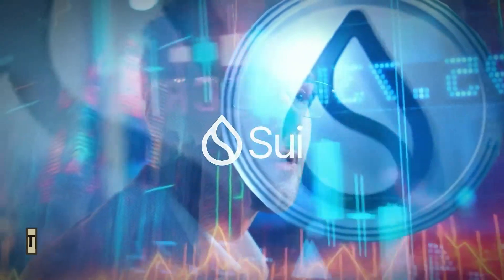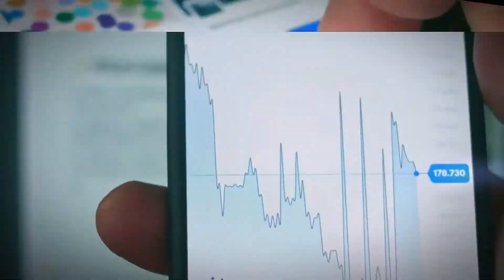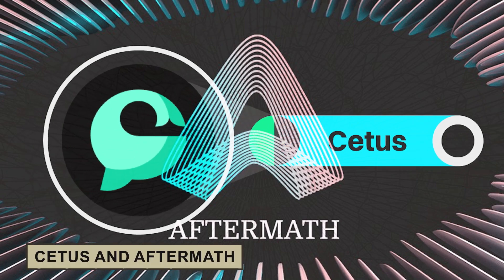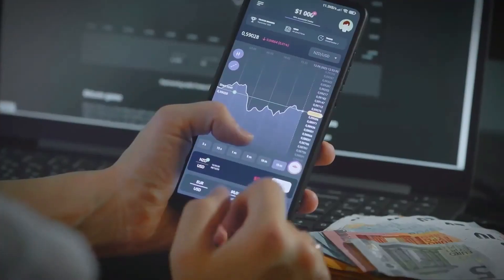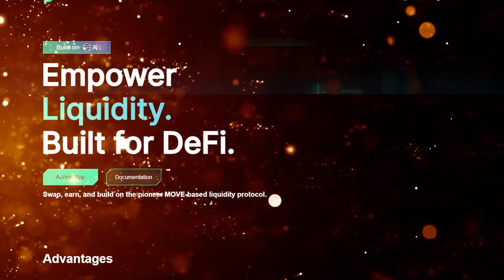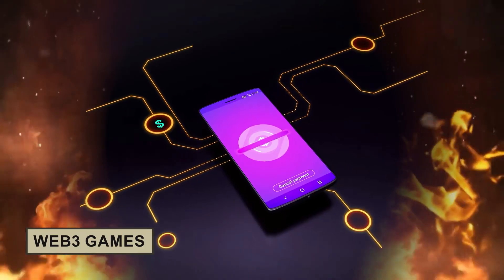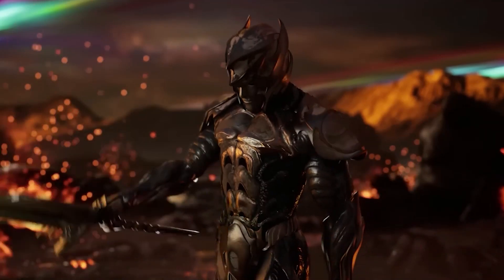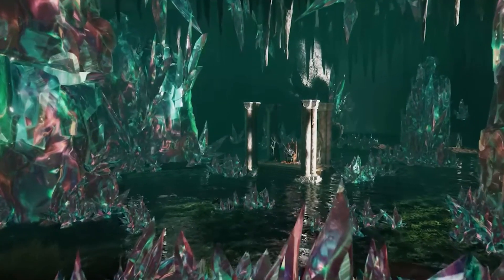The Best Sui Blockchain Projects for 2024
🚀 Welcome to the Ultimate Dive into Sui Blockchain Innovations for 2024! 🌟 Are you ready to discover the game-changing projects that are set to redefine the future of crypto? From cutting-edge DeFi protocols and revolutionary NFT marketplaces to groundbreaking Web3 gaming experiences, this video covers it all. If you're passionate about blockchain technology or just curious about the next big thing, you won't want to miss this! Buckle up and get ready to explore the top Sui projects that are making waves in 2024.